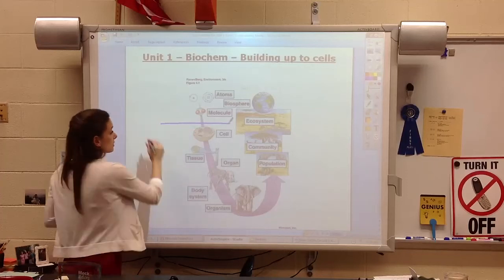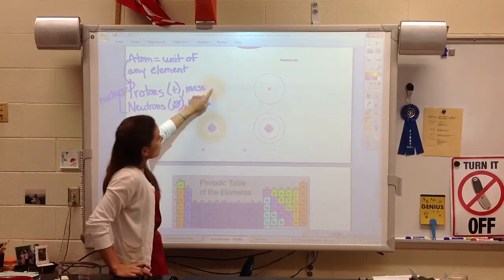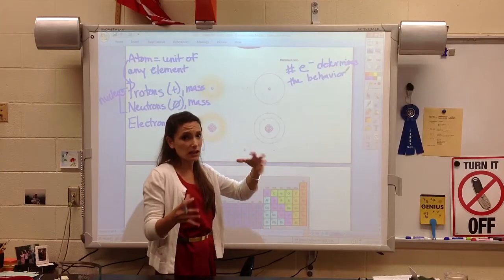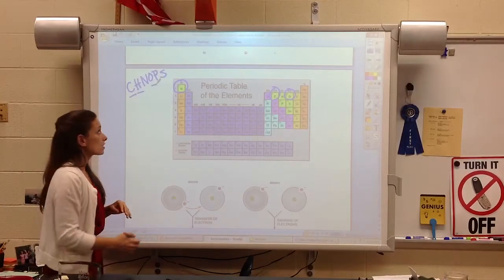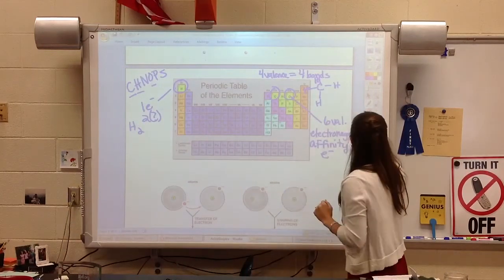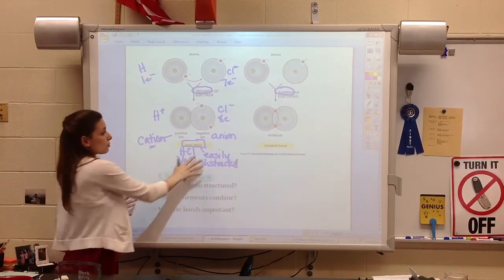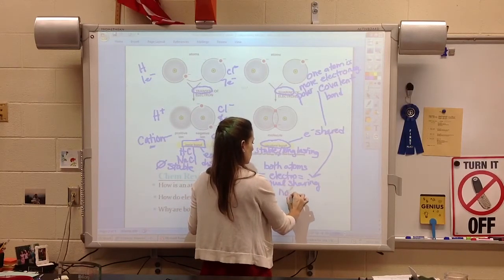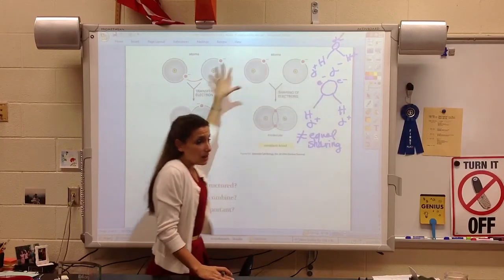Chem Review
Review of atoms and bonds for AP Bio